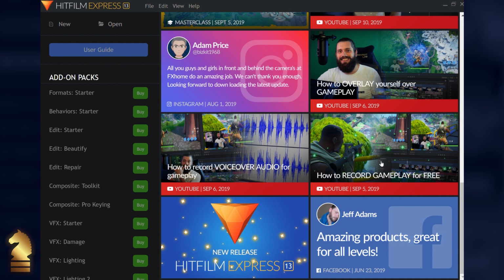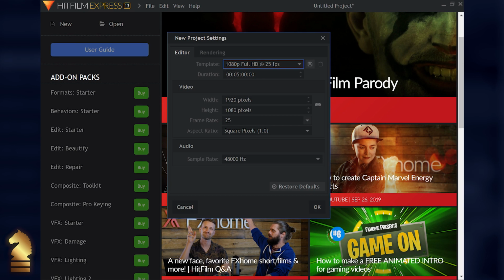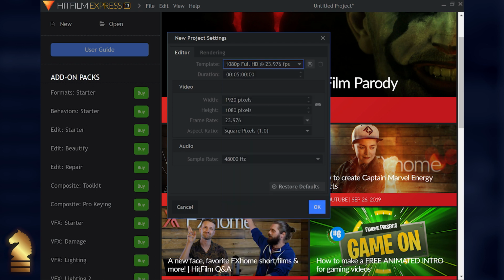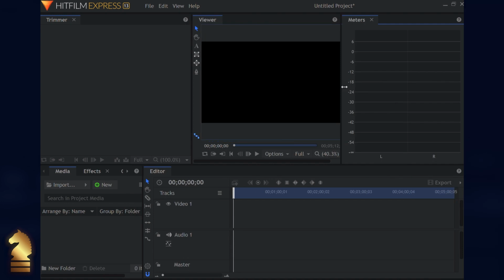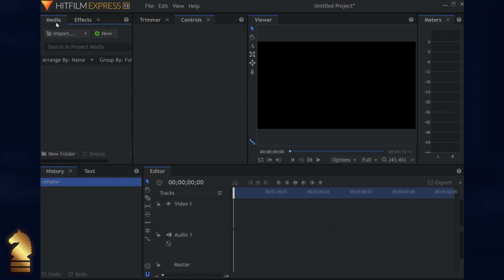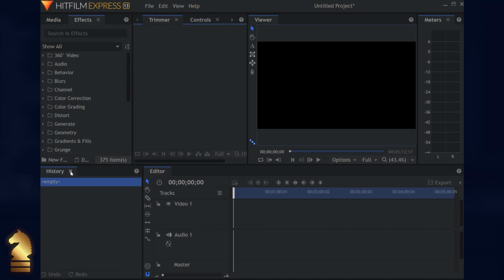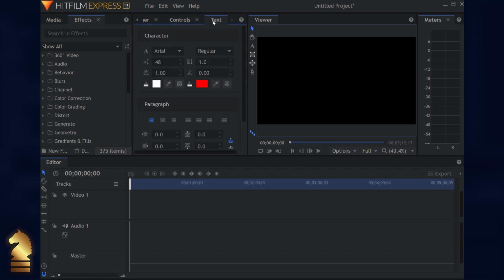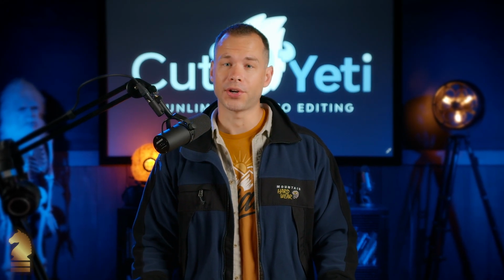HitFilm Express Tutorial: Customizing Your Editing Workspace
So you've downloaded HitFilm Express and you just finished installing it.  That's awesome!  Now what?

In this video, we will set up the ideal workspace.

The HitFilm user interface can be customized to your liking.  I provide you with my own preferences based off my years of editing experience.  Is it perfect?  Nope!  My workspace changes based on the task and the project.  My hope is that my recommendations will give you a good jumping off point.

Social React is a creative boutique based in the Kansas City area.  We specialize in cinematic video content creation and brand marketing.  We partner with brands across the country, so feel free to drop us a line.  We'd love to hear from you!